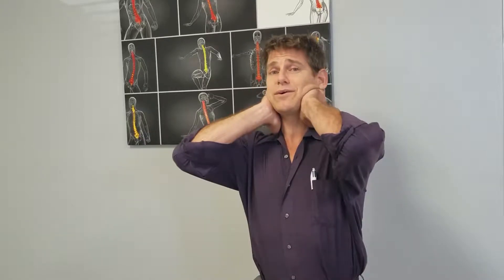To Brace or not to Brace!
Dr. Martin Blankenship talks about when braces are helpful and when they're not.